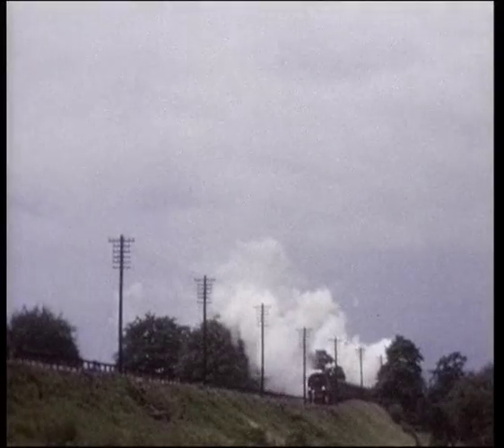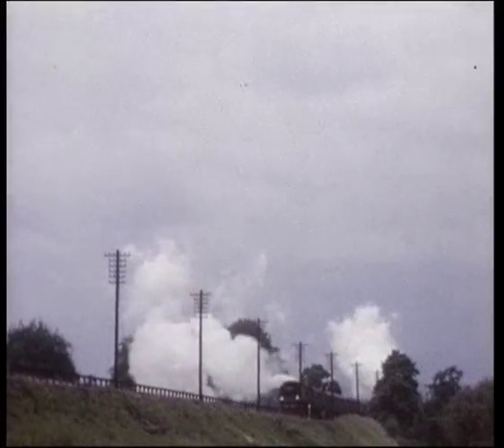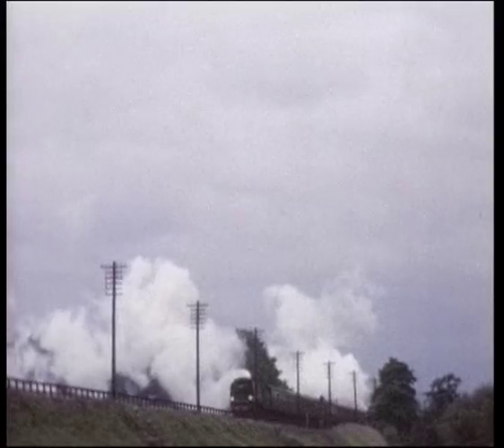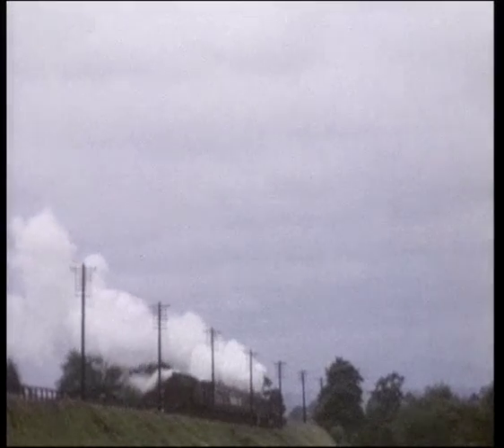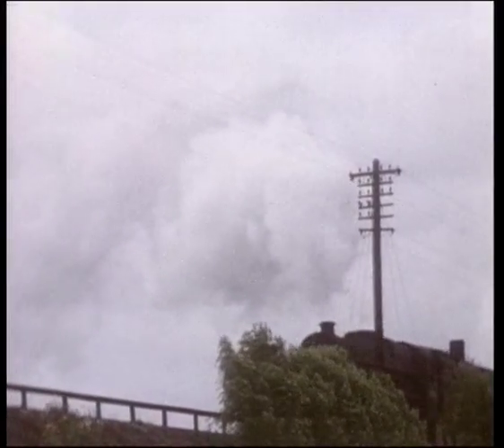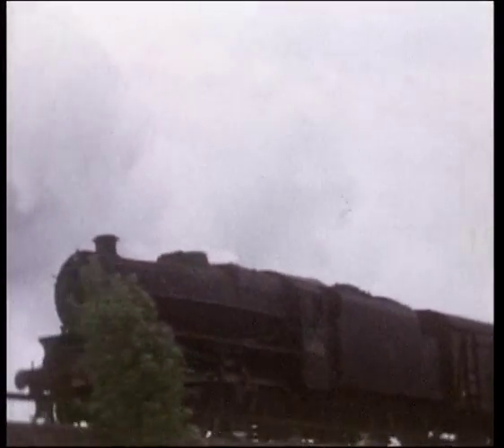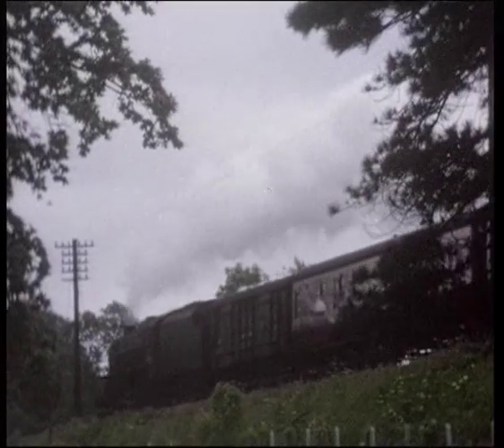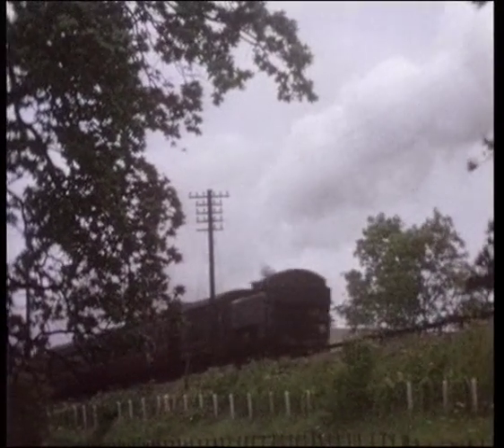Lickey Incline Bulleid Pacific 34079 141 Squadron banked by 9F 92230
Battle of Britain class banked by 9f on a special working (c.1963),
followed by Class 5 banked by a pannier tank.